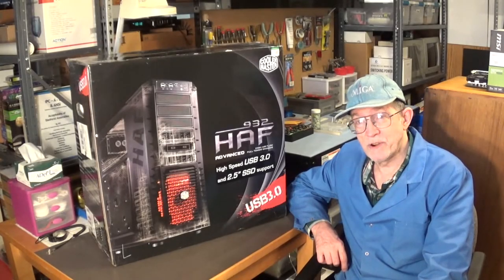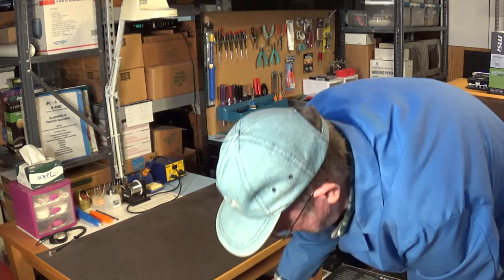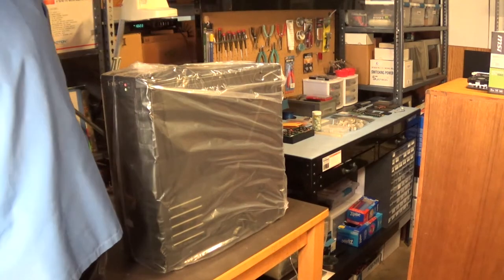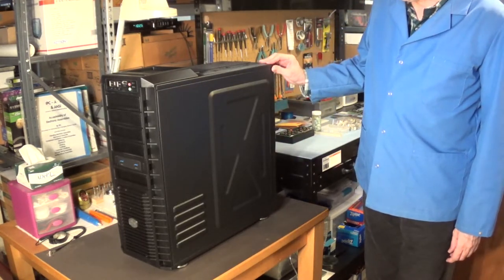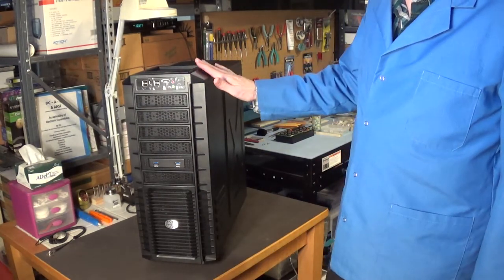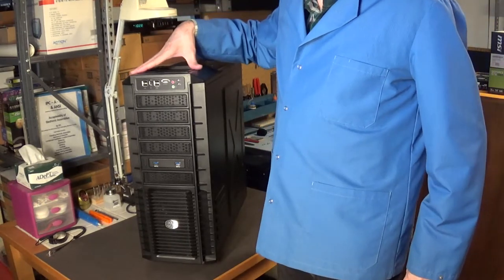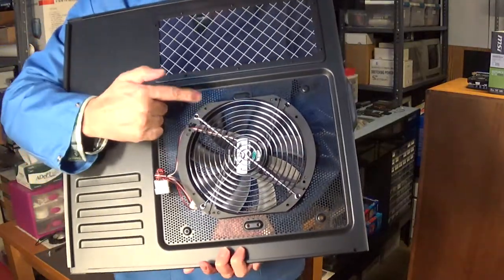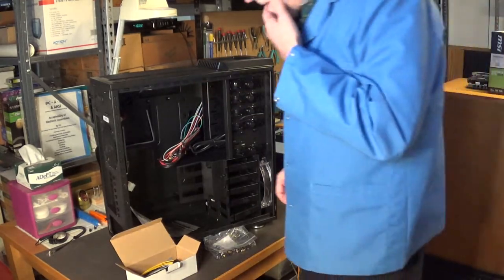Cooler Master 932 HAF Advance Case - Very Nice !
In this video I show you the new Cooler Master 932 HAF Advance case that I picked up at my local Goodwill for only $50.  I also talk about Ms Mad Lemon's YouTube channel and I talk about future plans for my own YouTube channels.